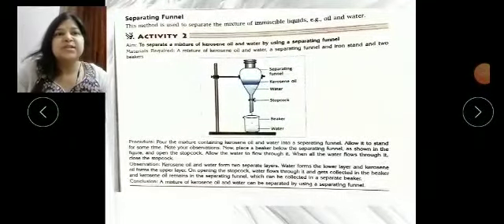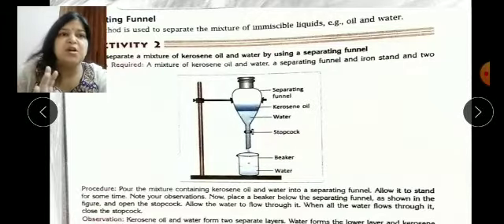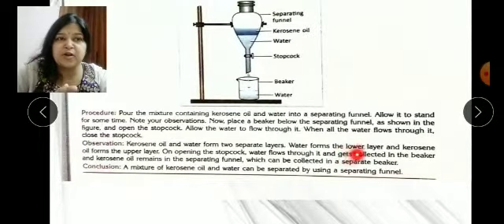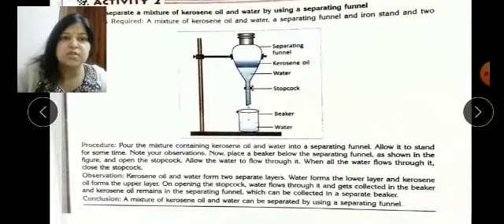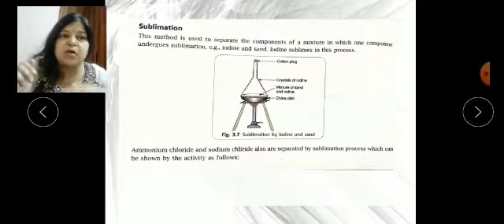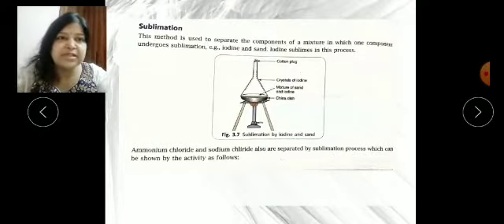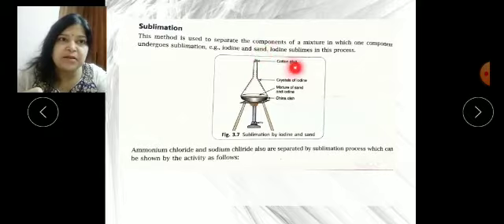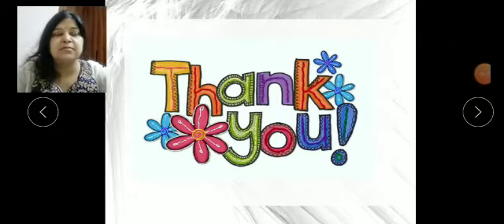Chemistry Class 8 part 4